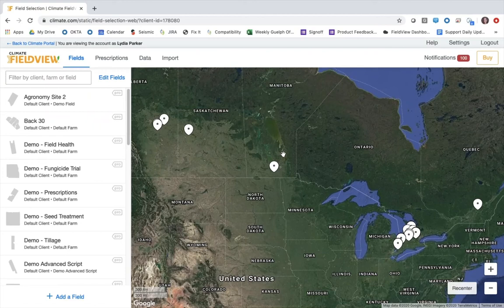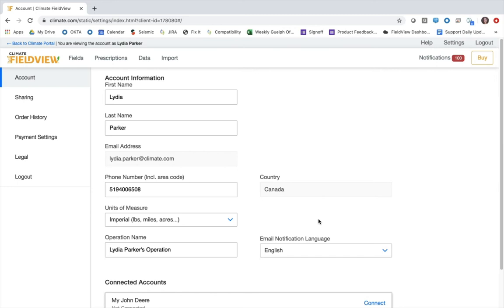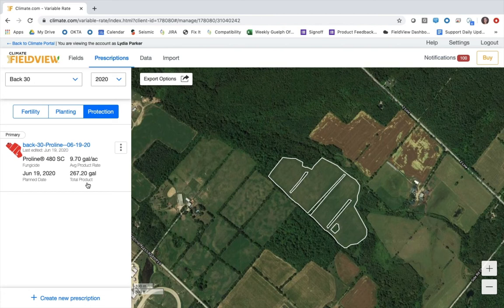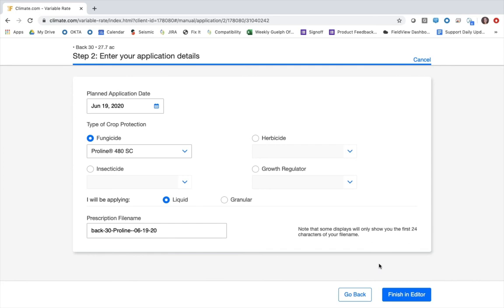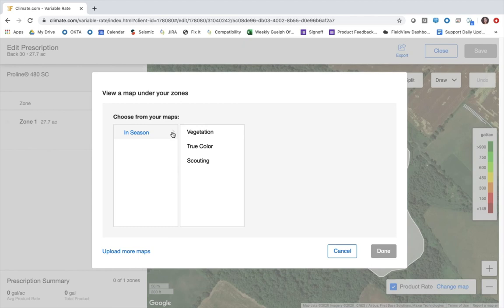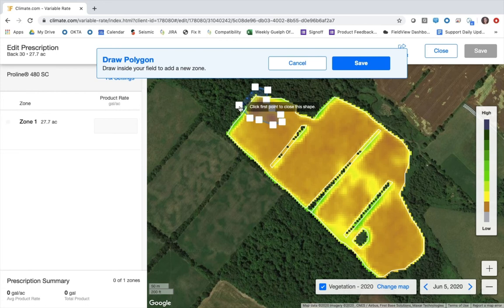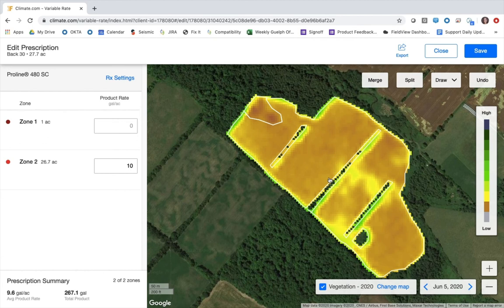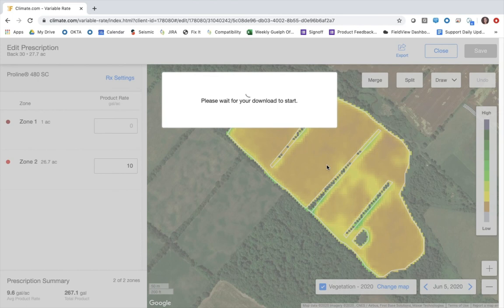Manual Scripting for Crop Protection with FieldViewᵀᴹ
We have introduced manual scripting for crop protection. This new feature provides customers with a user-friendly prescription tool, enabling farmers to tailor their in-season crop protection application plans by field zone. The new tool enables farmers to:
- Reduce the time spent writing scripts
- Identify field variability
- Create management zones using historical field data and field health imagery
- Select products (herbicide, fungicide, insecticide, or growth regulators)
- Assign specific application rates on each field (or field management zone)
- Export scripts to their equipment of choice once scripting is complete